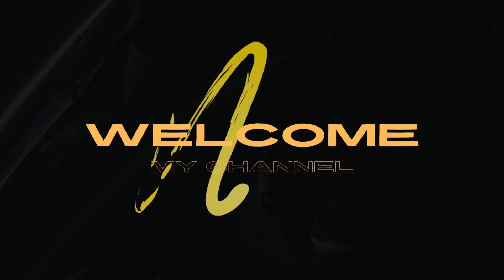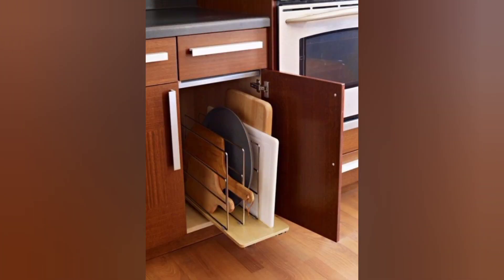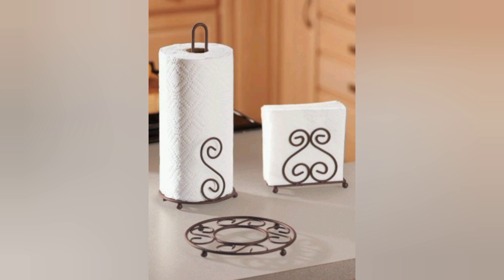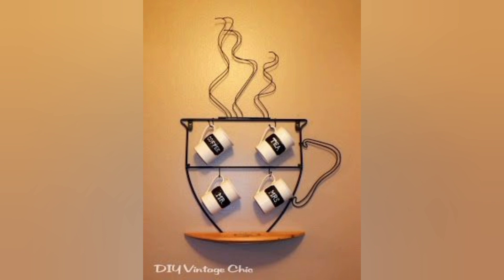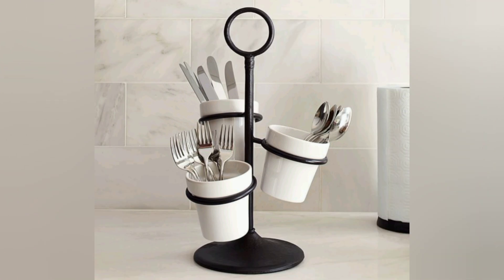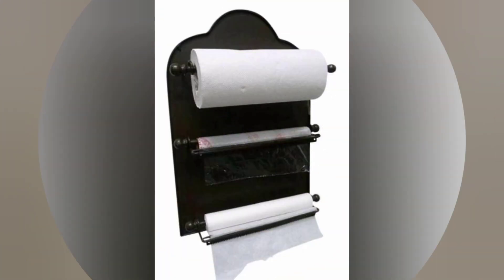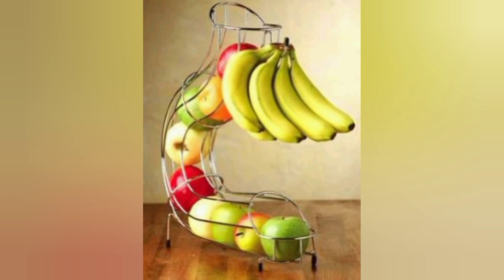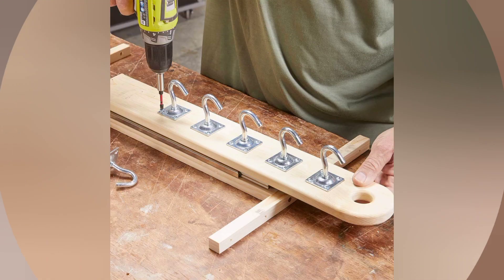2023 Best Collection of Over the Sink Dish Rack Ideas for Kitchen Space Saver | Dream Home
2023 Best Collection of Over the Sink Dish Rack Ideas for Kitchen Space Saver | Dream Home